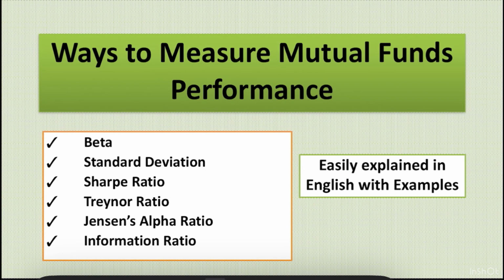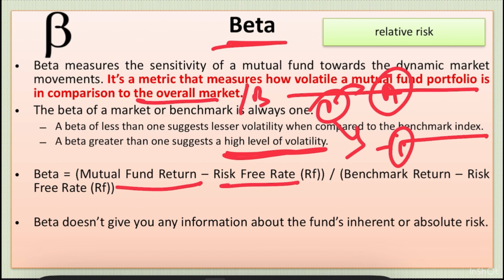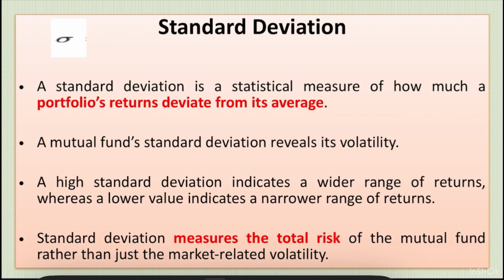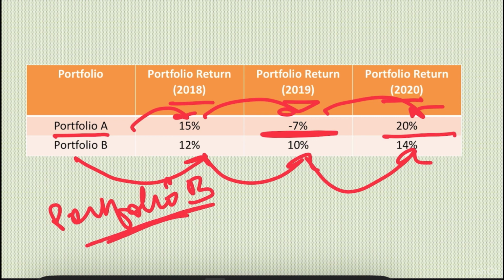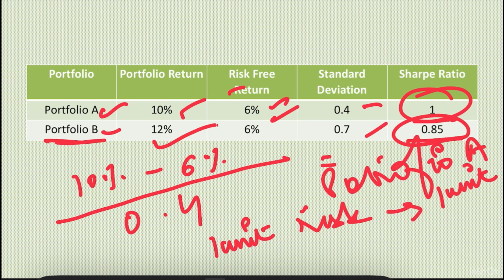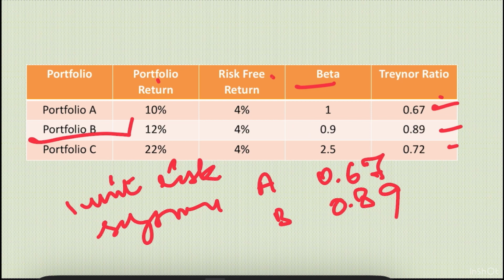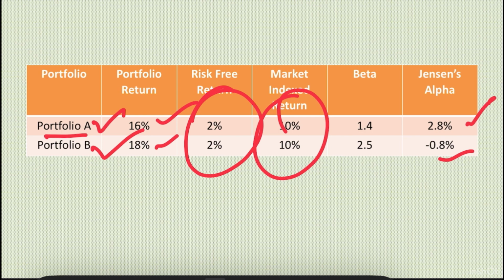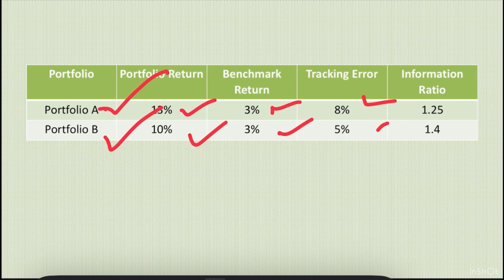Analysis of Mutual Fund Performance/Ratios Sharpe, Treynor, Jensen, Information Ratio English